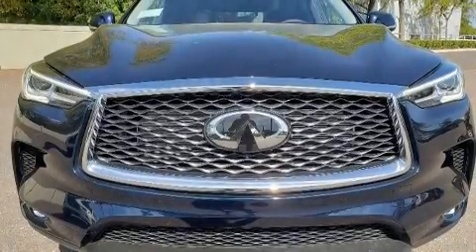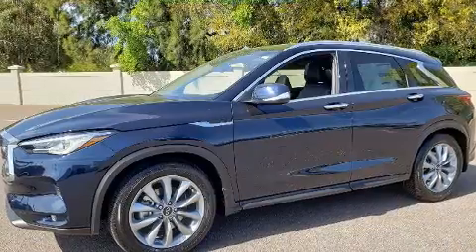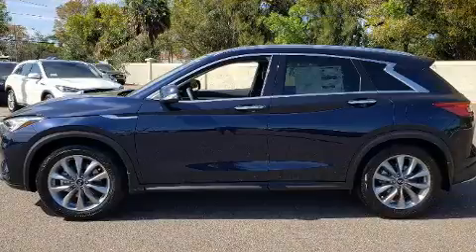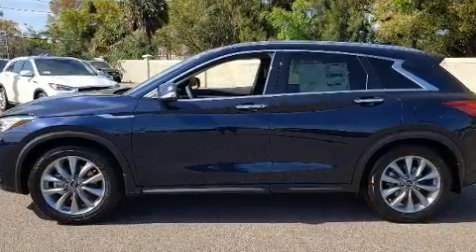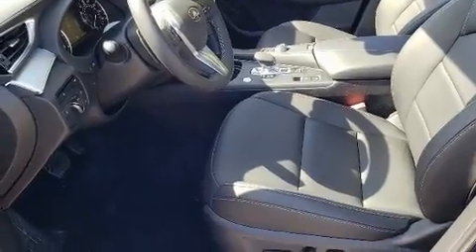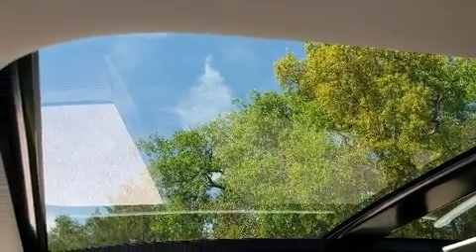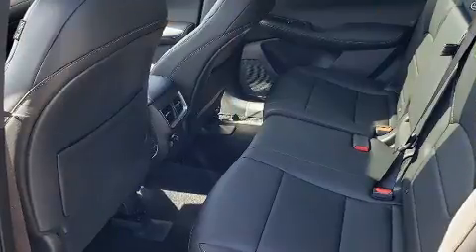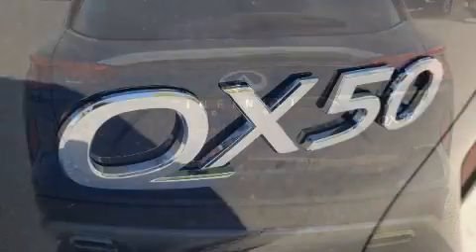2020 INFINITI QX50 LUXE in Tampa, FL 33614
INFINITI of Tampa

Climb inside the 2020 INFINITI QX50. Under the hood you'll find a 4 cylinder engine with more than 200 horsepower, providing a smooth and predictable driving experience. Well tuned suspension and stability control deliver a spirited, yet composed, ride and drive The engine breathes better thanks to a turbocharger, improving both performance and economy. INFINITI infused the interior with top shelf amenities, such as: a built-in garage door transmitter, heated seats, front fog lights, power door mirrors, a power rear cargo door, lane departure warning, and power seats. For drivers who enjoy the natural environment, a power moon roof allows an infusion of fresh air. Premium sound drives 6 speakers, providing you and your passengers a sensational audio experience. INFINITI also prioritized safety and security with features such as: head curtain airbags, front side impact airbags, traction control, anti-whiplash front head restraints, a panic alarm, an emergency communication system, and 4 wheel disc brakes with ABS. Brake assist technology provides extra pressure when applying the brakes. Our knowledgeable sales staff is available to answer any questions that you might have. They'll work with you to find the right vehicle at a price you can afford. Come on in and take a test drive!